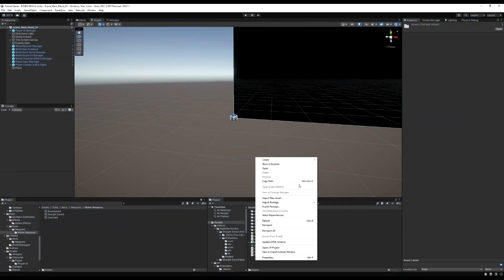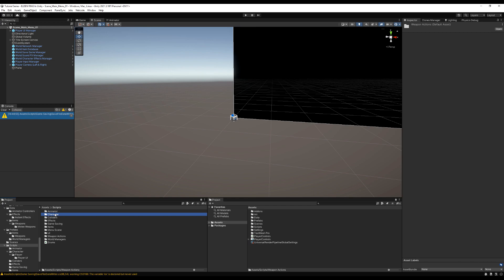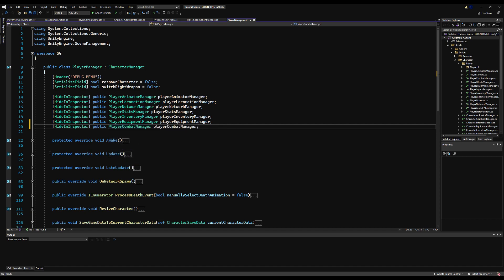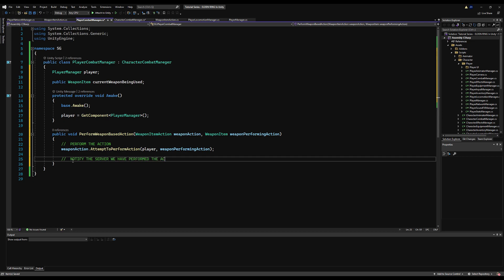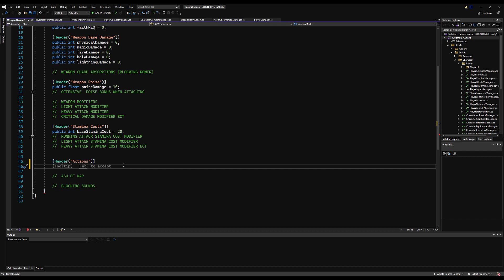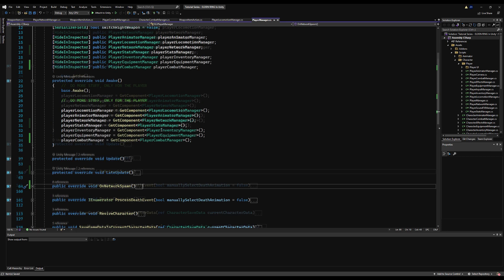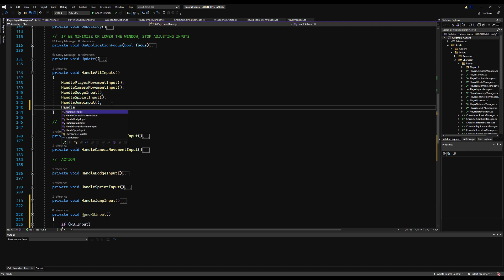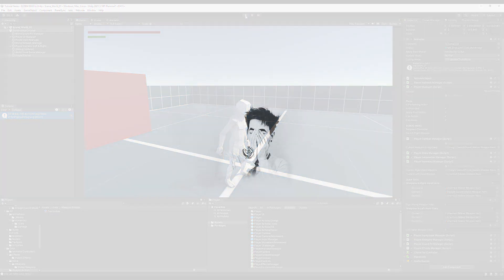Create ELDEN RING in Unity ► EP. 23 WEAPON ITEM BASED ACTIONS (Pt. 1)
In this video we create the framework for our "Weapon Item Based Action" system. This framework will essentially allow us to assign each weapon unique actions for each input on our controller. For example, a "Straight Sword" could have "Light Attack" action on it's RB action, while a "Staff" could have a "Cast Spell" action on it's RB action.

We finish by creating a test action to verify the system is functioning as intended.